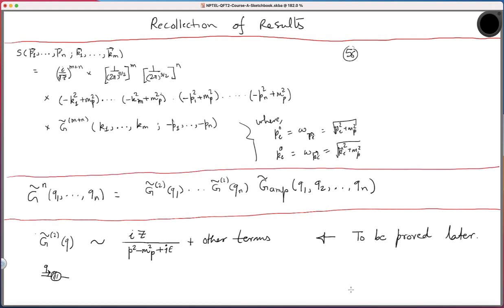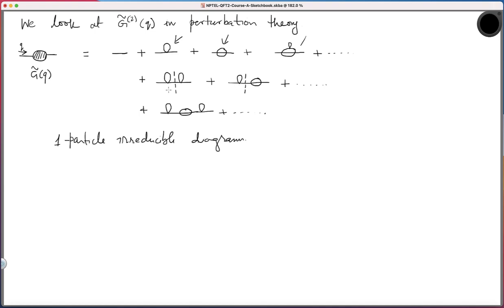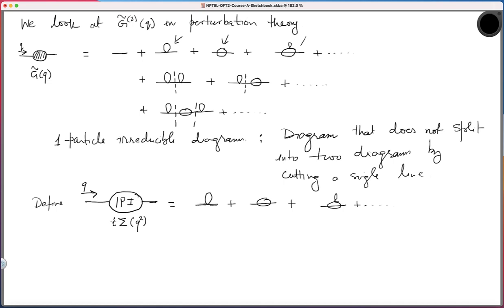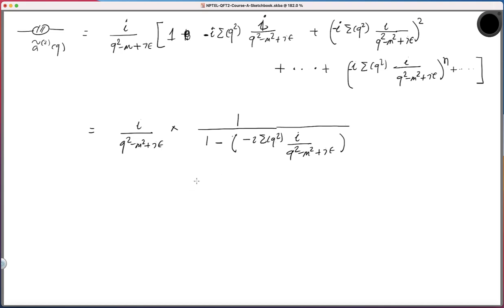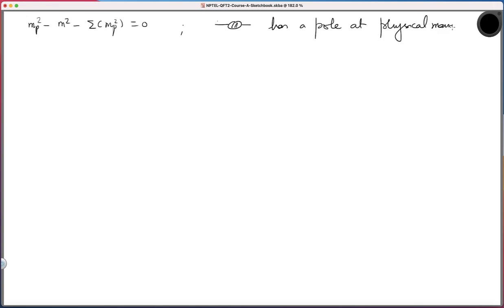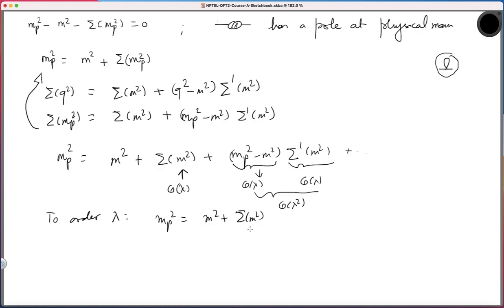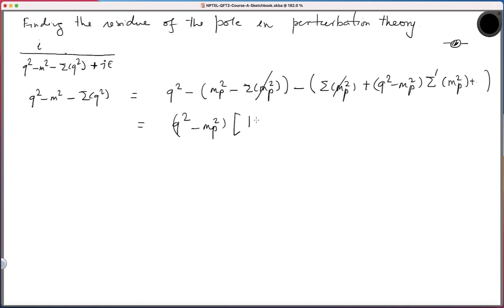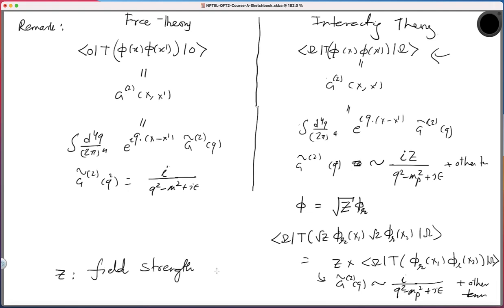Lecture 13 | QFT-2. Analysis of 2-point Green's function.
Quantum Field Theory| Pole and residue of the propagator.